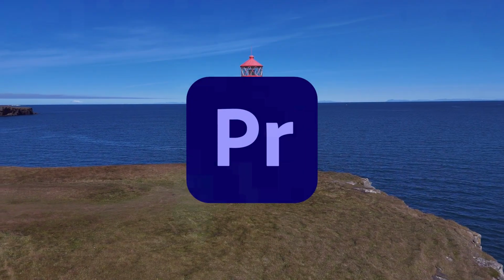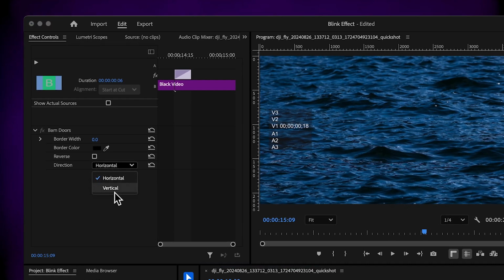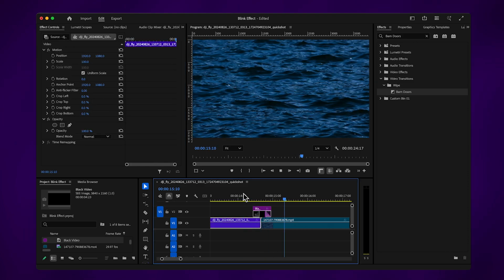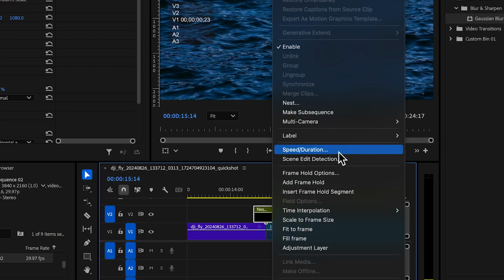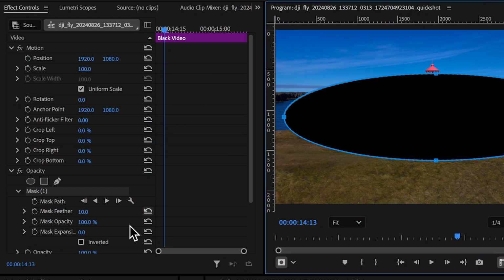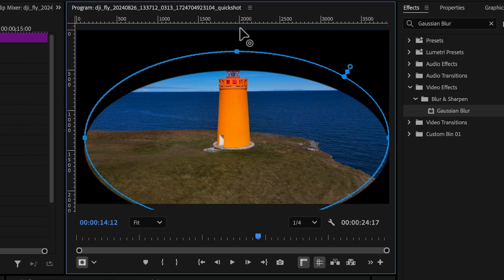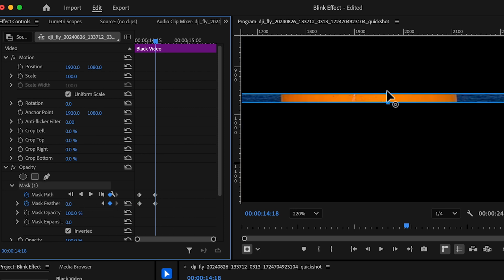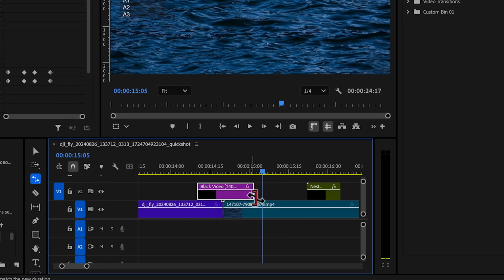How To Create Eye Blinking Effect In Premiere Pro